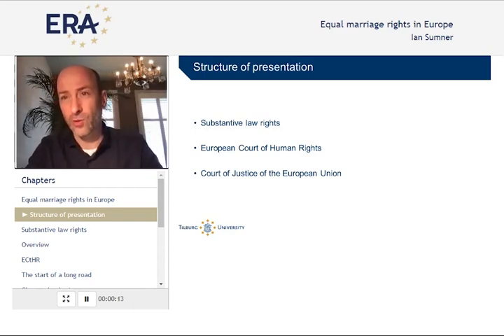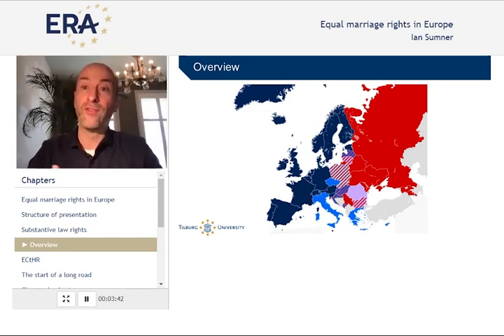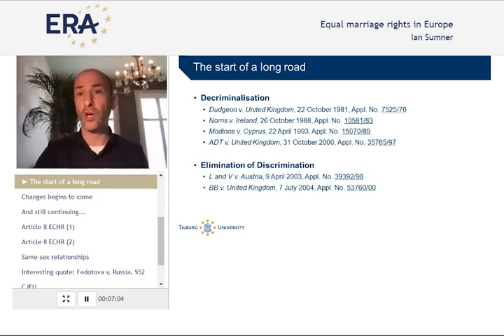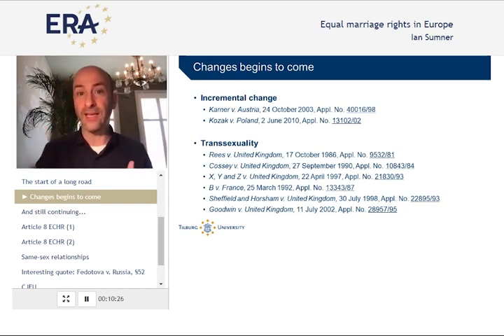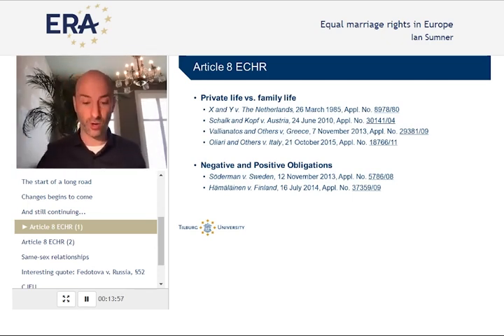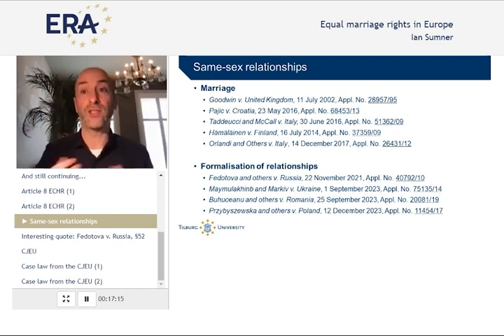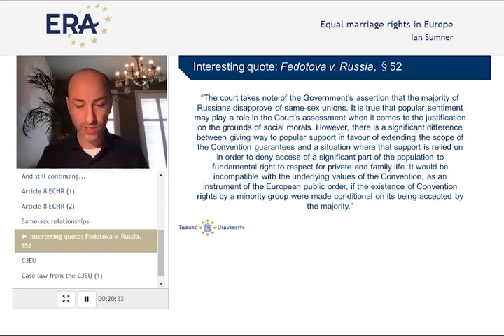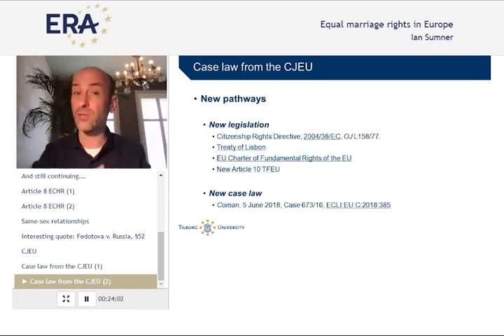Equal marriage rights in Europe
Ian Sumner, professor of Family Law and Private International Law, Tilburg University.

Benefits of the premium version:
- Interactive features
- Certificate to earn CPD points
- Offline versions (Video, Audio, PDF)
- Quiz

Topic:
Ian Sumner discusses three different aspects of equal marriage rights: substantive law rights, development of the case law of the European Court of Human Rights (ECtHR), key judgments of the Court of Justice of the European Union (CJEU).